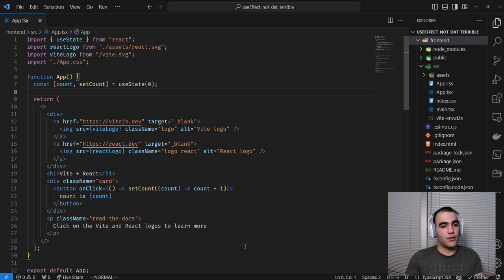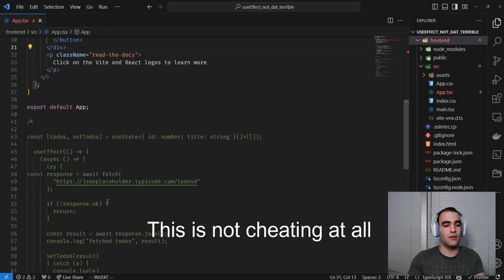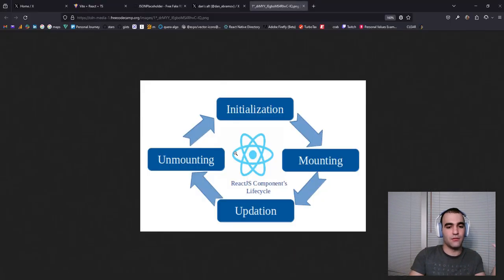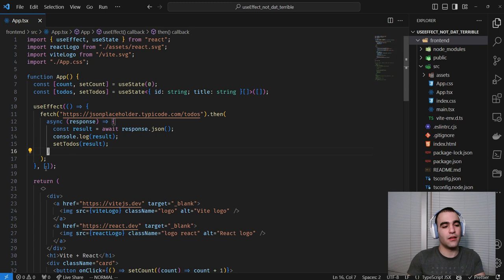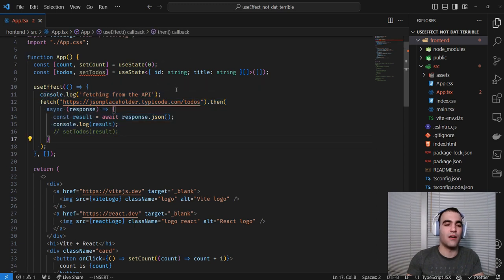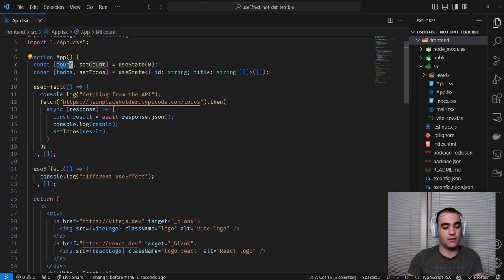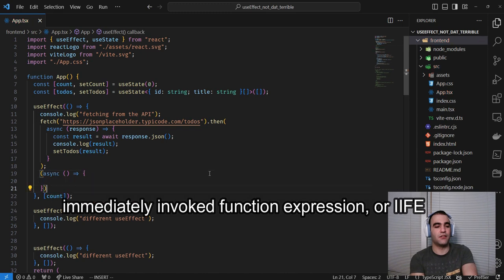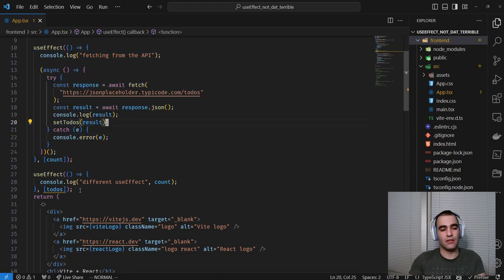useEffect is not that terrible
useEffect is confusing yes. But, just like everything else, it can be mastered. In this video, I go over what this React hook is and break it down to make it easier to understand.

(This is my first attempt to make a tutorial, so please excuse the low-quality content).